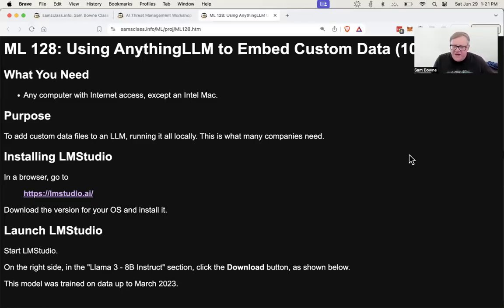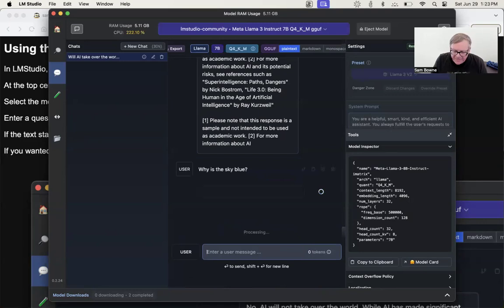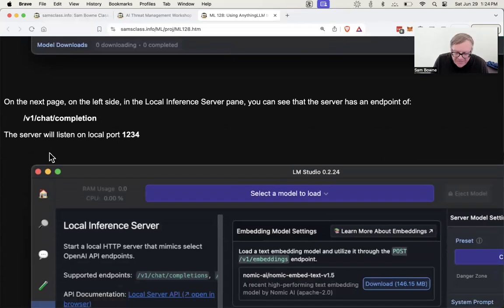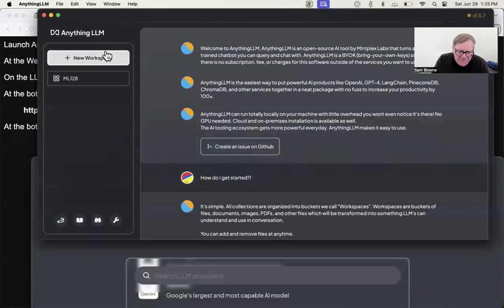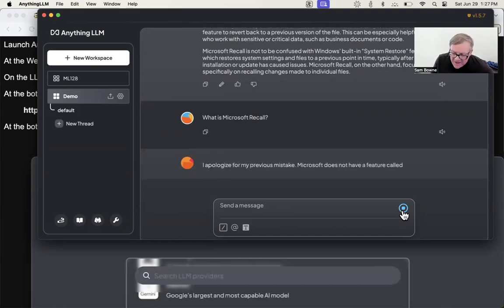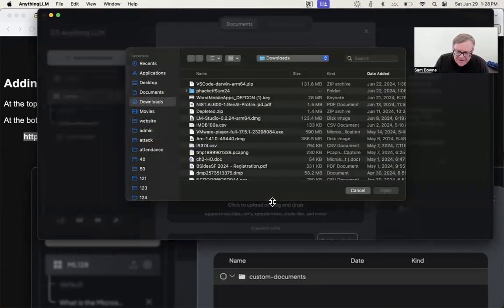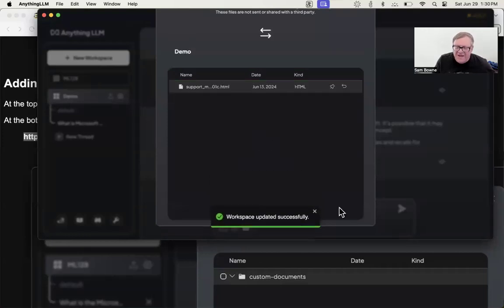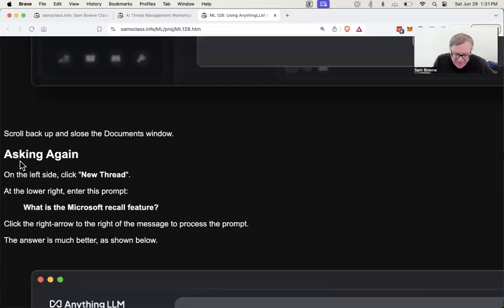ML 128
Recorded Saturday, June 29, 2024 for the CyAD AI Threat Management Workshop